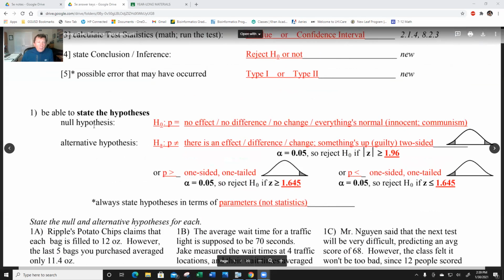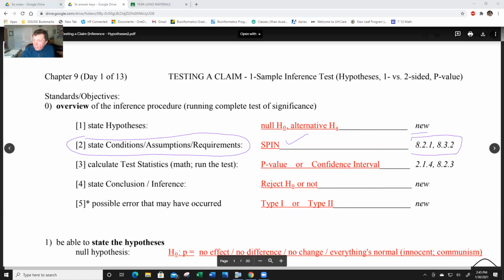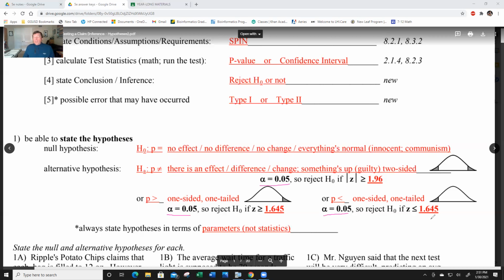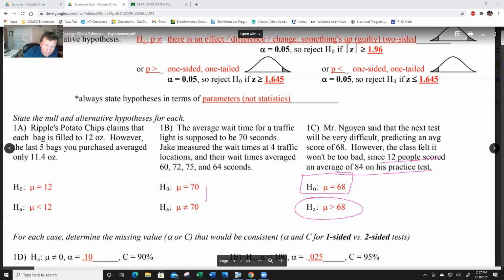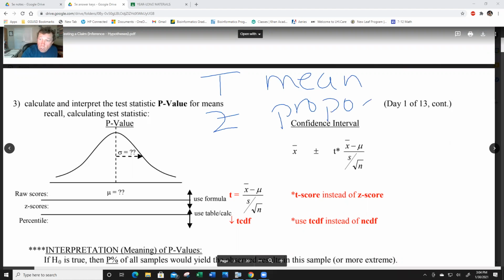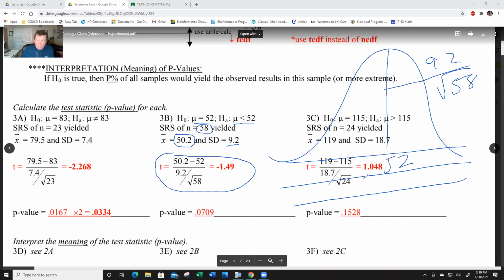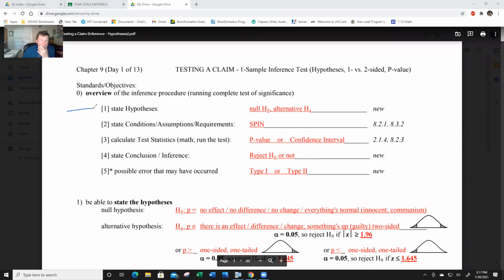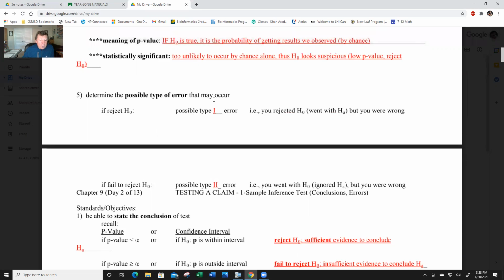STAT Nation Chapter 9 Day 1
The beginning of hypothesis testing and the individual skills necessary to be successful.  Be sure to pause the video often and take your time. The "big picture" of this is not done in this video, only the parts necessary to be able to write up a hypothesis test.